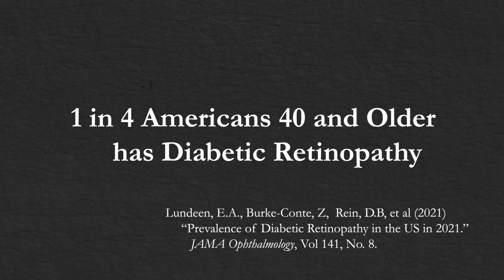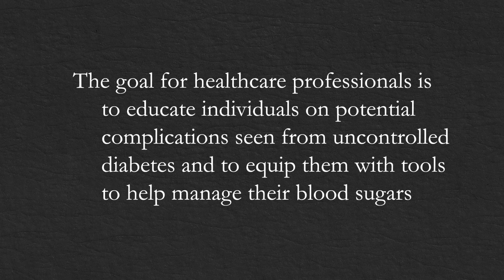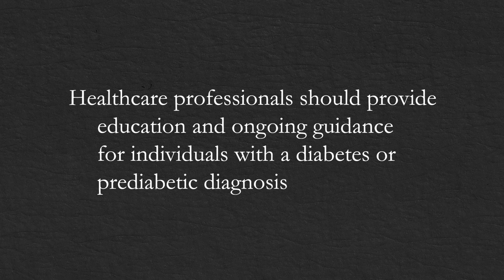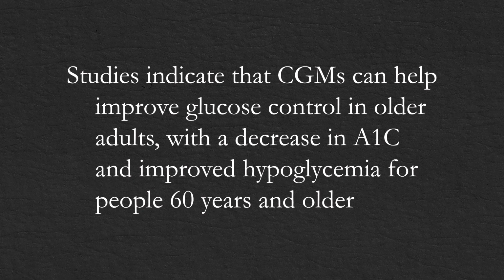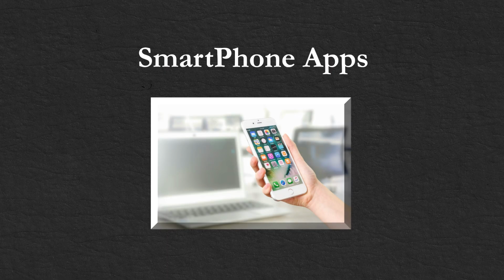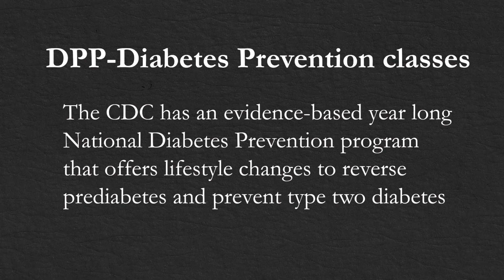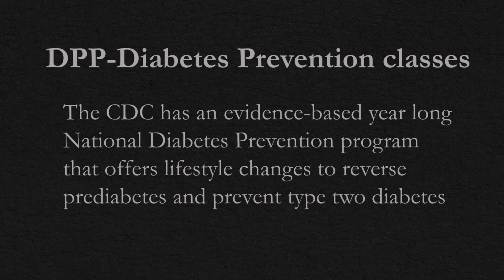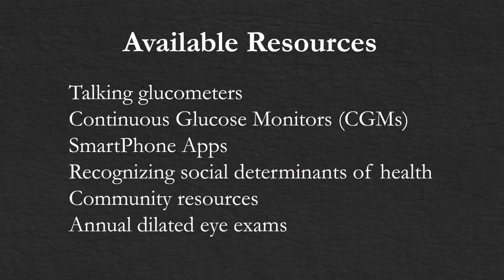Preventing Diabetic Vision Loss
with Kay Chapman. Learn about how you vision is closely linked with diabetes and how to prevent vision loss.